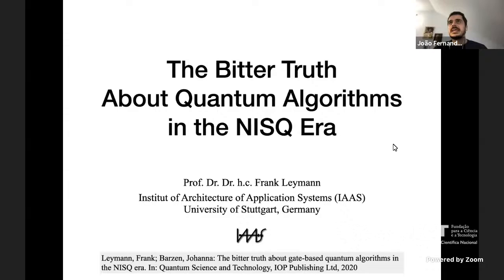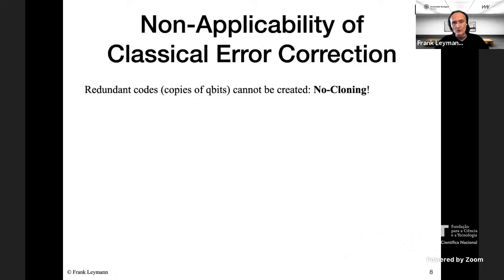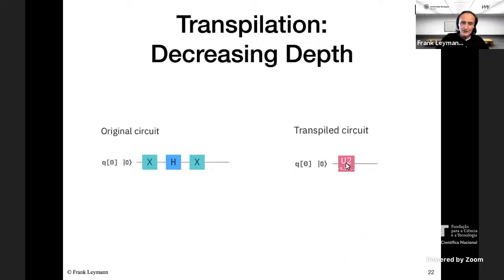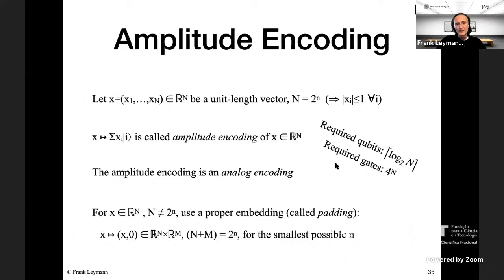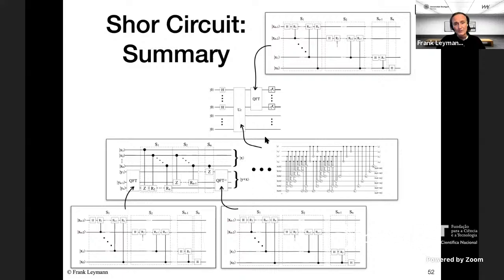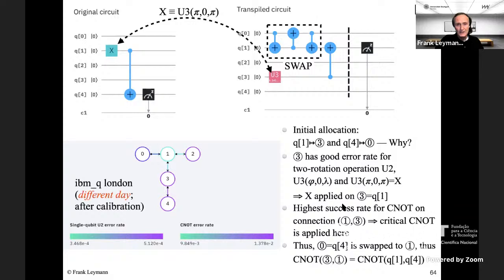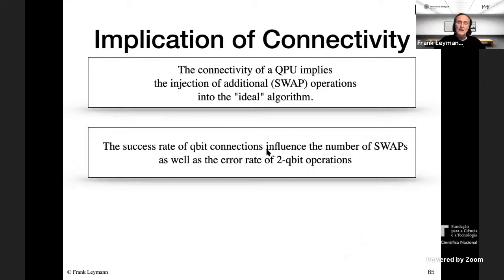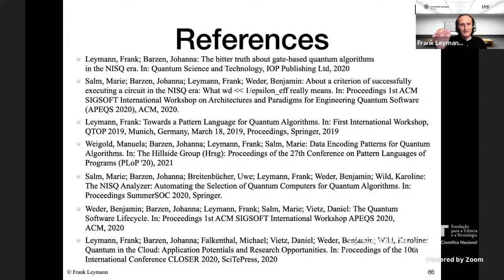QCTalks/Talk3: Frank Leymann - The Bitter Truth About Quantum Algorithms in the NISQ Era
Title: The Bitter Truth About Quantum Algorithms in the NISQ Era

Abstract: Implementing a gate-based quantum algorithm on a NISQ device has several challenges that arise from the fact that such devices are noisy and have limited quantum resources. Thus, various factors contributing to the depth and width as well as to the noise of an implementation of a gate-based algorithm must be understood in order to assess whether an implementation will execute successfully on a given NISQ device. We discuss these factors and their impact on algorithm implementations. For example, we will cover state preparation, connectivity, circuit rewriting, and readout. This will help developers in charge of realizing gate-based algorithms on such machines in (i) achieving an executable implementation, and (ii) assessing the success of their implementation on a given machine.

Short Bio: Frank Leymann is a full professor of computer science at University of Stuttgart, Germany. His research interests include software architecture,  robustness of highly-distributed applications, middleware, pattern languages, and quantum computing. Frank is co-author of about 500 peer-reviewed papers, about 70 patents, and several industry standards. He is elected member of the Academy of Europe, a fellow of the center for Integrated Quantum Science and Technology (IQST), and Kurt Goedel visiting professor for quantum computing at TU Vienna.